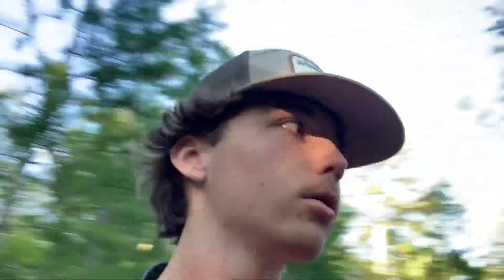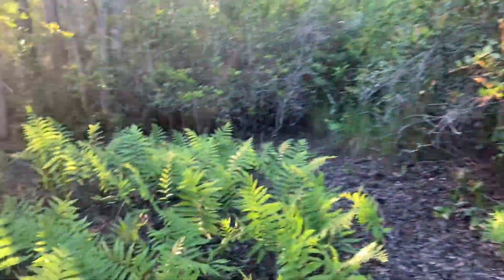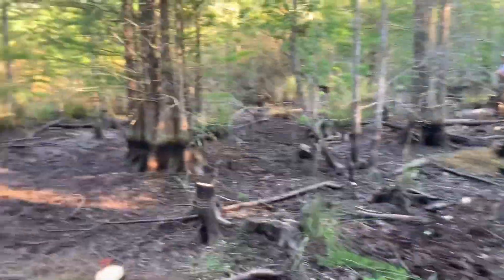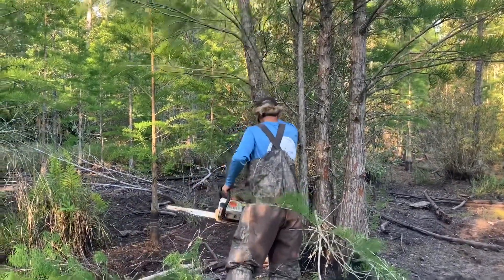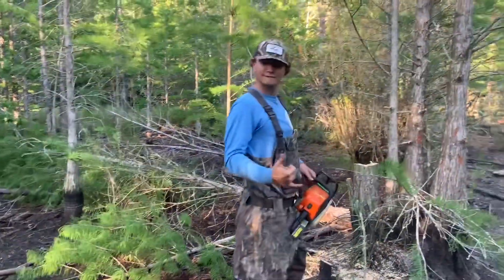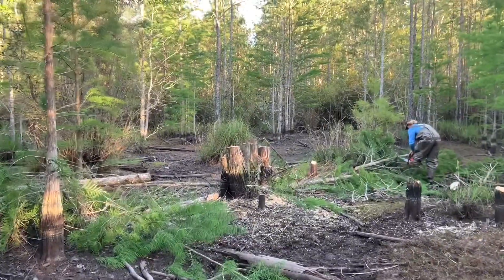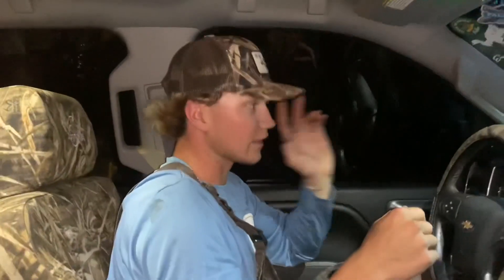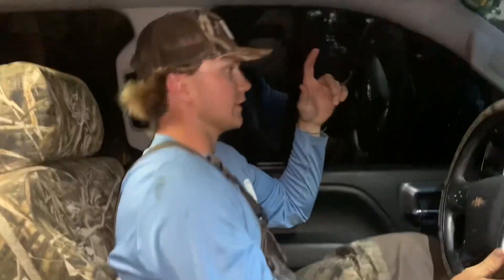DUCK HOLE RENOVATIONS PT.1